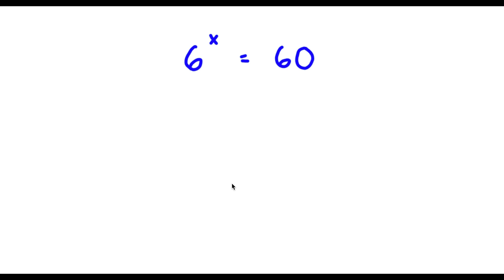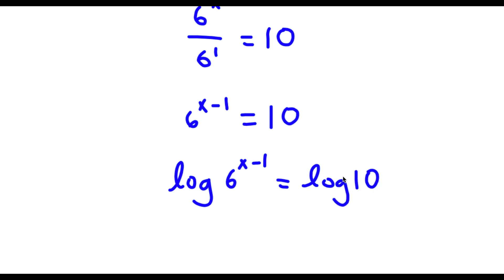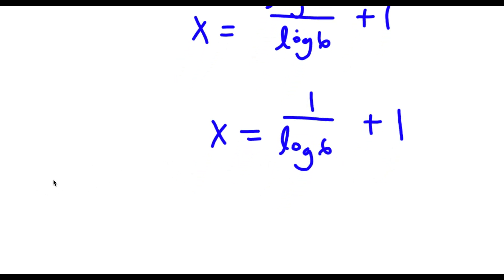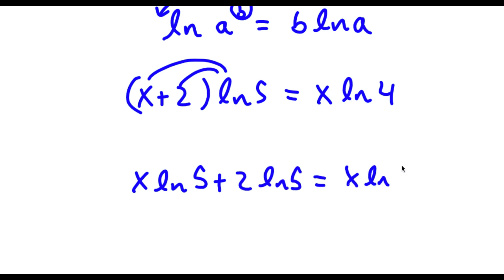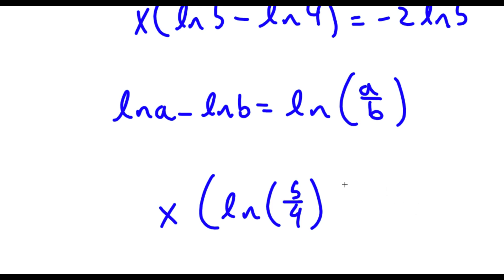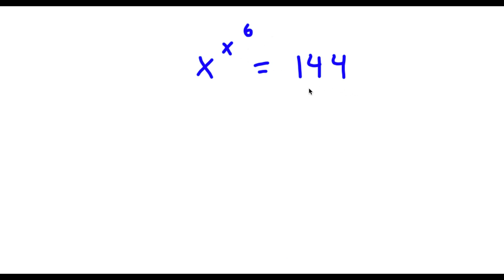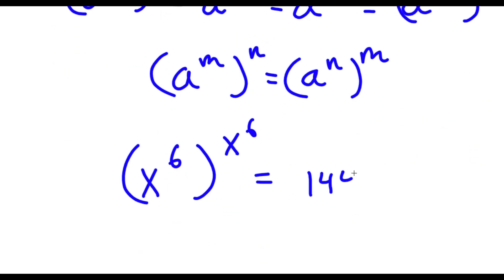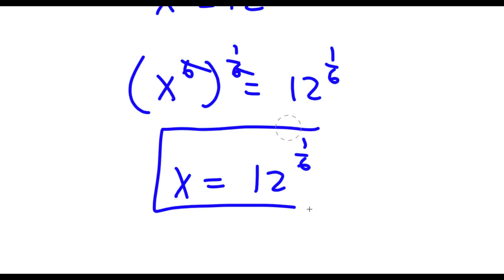A Simple Problem Thats Not So Simple | A Nice Exponential Problem